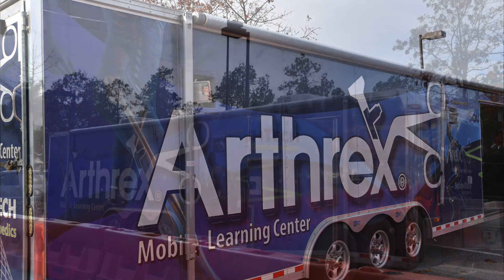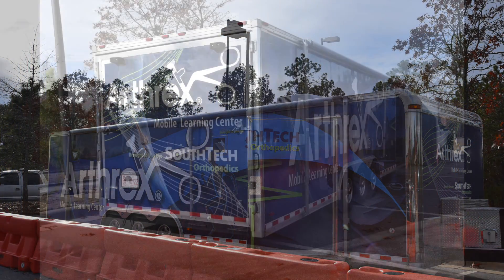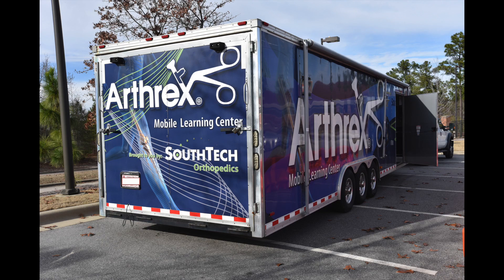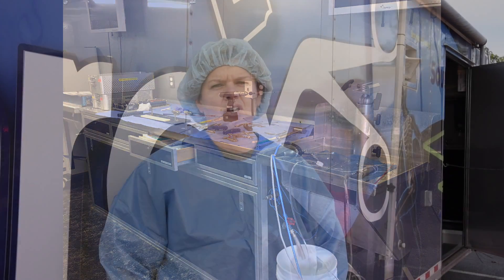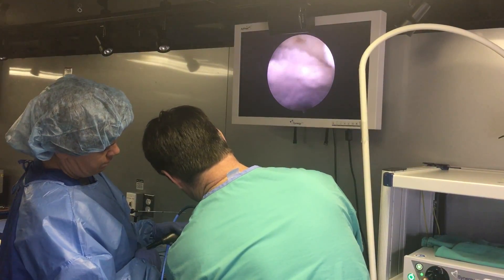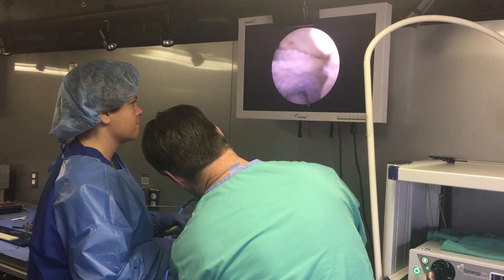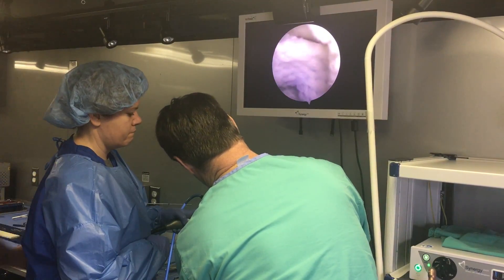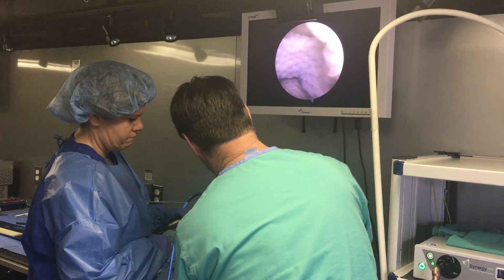WAMC Mobile Orthopedic Skills Lab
Dr. (Maj.) Jaime Bellamy, a WAMCsOWN orthopedic surgeon, explains the importance of participating in skills labs using knee and shoulder cadavers and what that this training does to keep our Soldiers at Fort Bragg, N.C. mission ready.